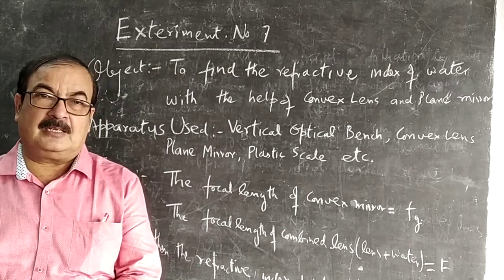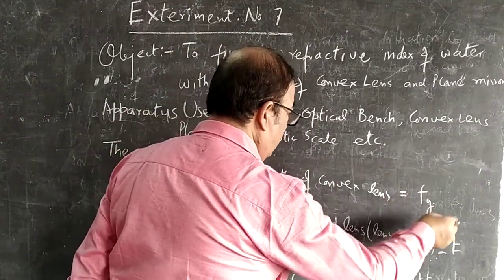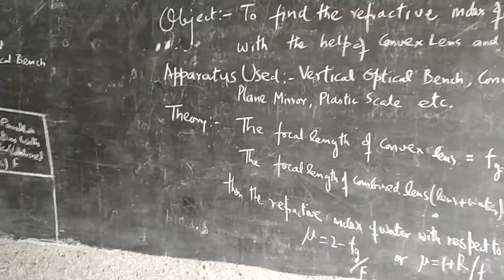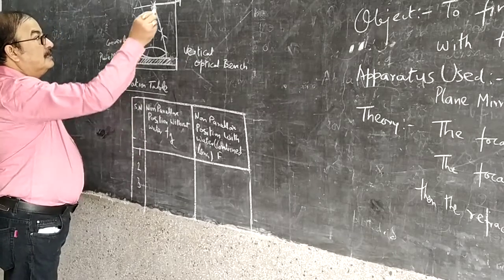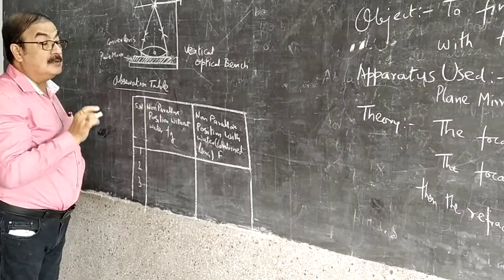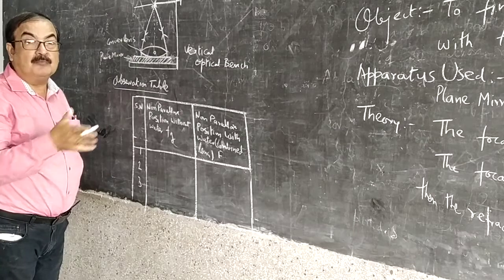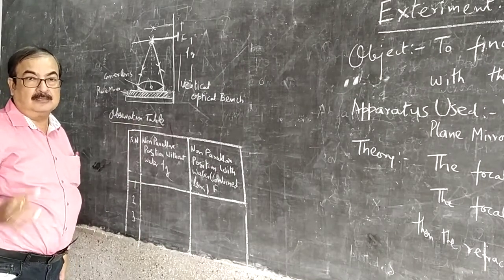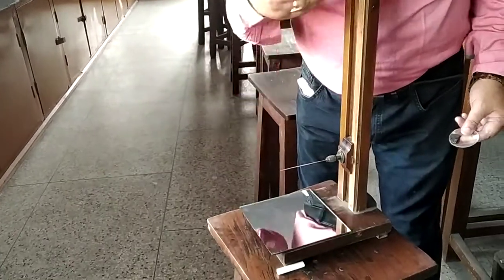CBSE Class 12 Physics Experiment 7 : To find Refractive Index of Water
In the present video I have demonstrated how to find the refractive index of water with the help of Convex lens & Plane Mirror.